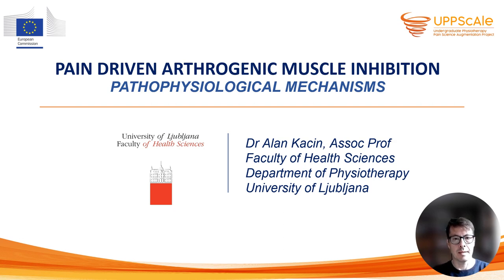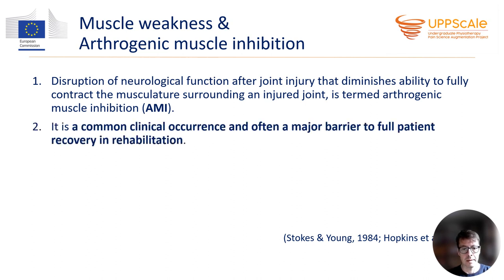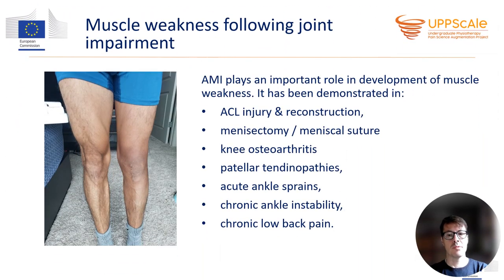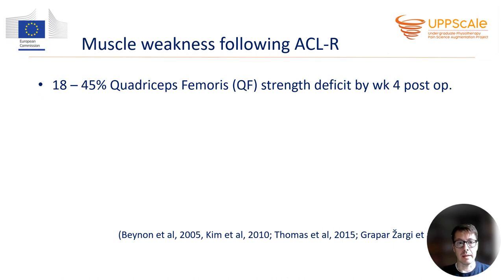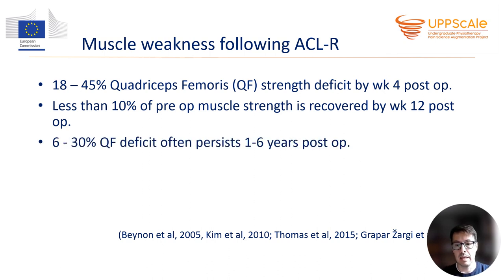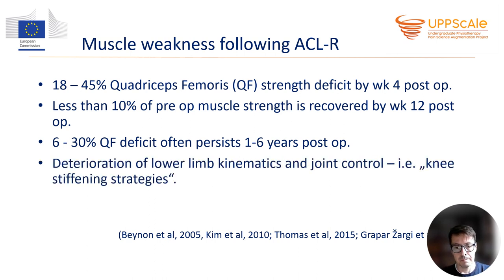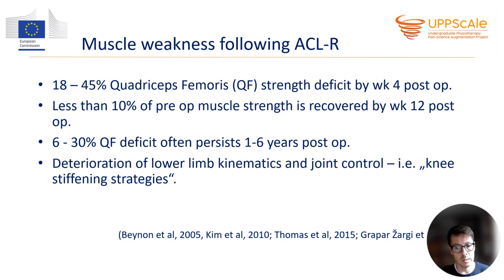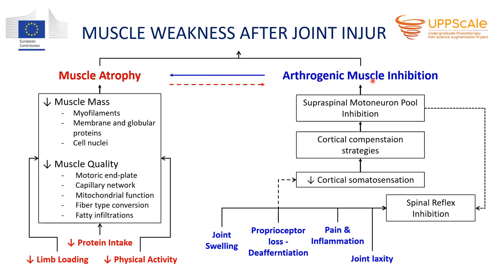Pain driven arthrogenic muscle inhibition-mechanisms, part 1, Dr. Kacin Alan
This lecture reviews physiological mechanisms and treatments strategies of pain driven arthrogenic muscle inhibition (AMI).